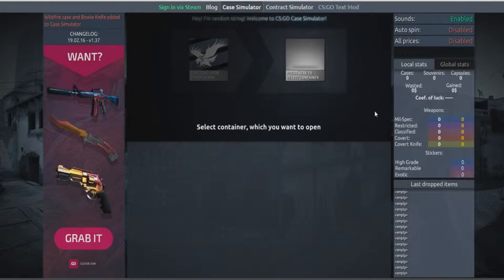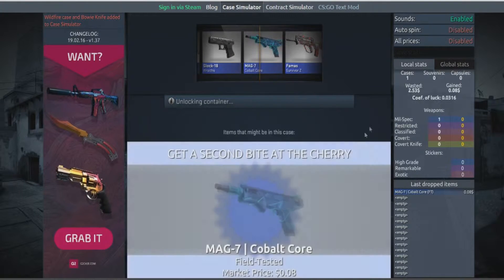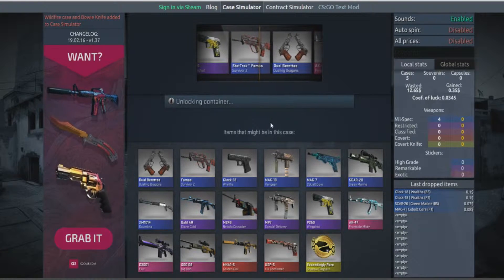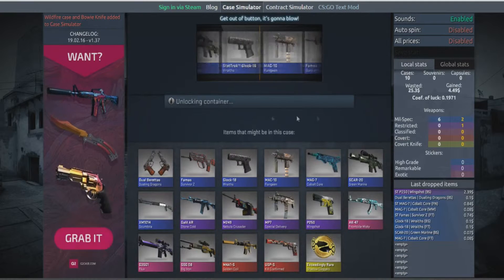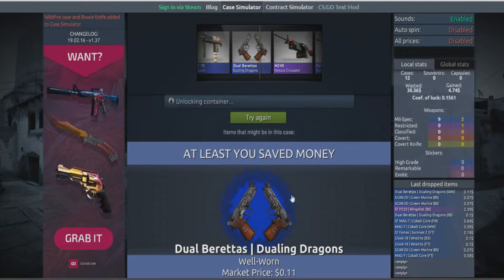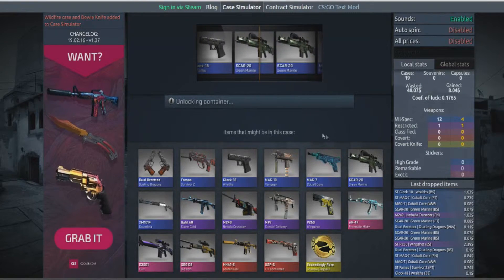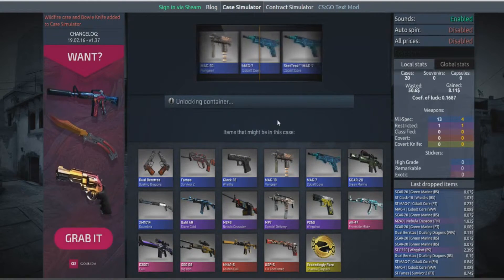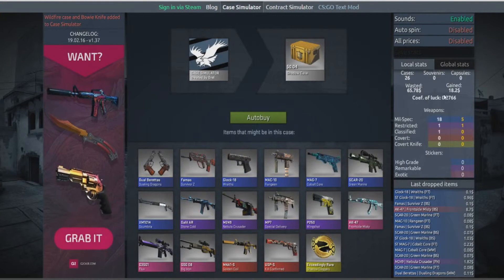CSGO Case Simulator - I Get Destroyed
It's ripperino for me in this one.
(Click show more for links!)

Are you in need of a controller upgrade? Love to save money?

Also be sure to snag a pair of NoScope Glasses!

Social media!